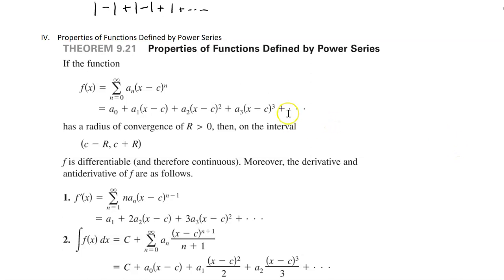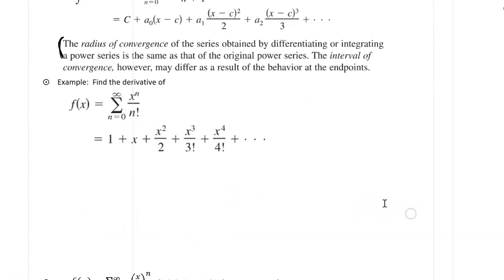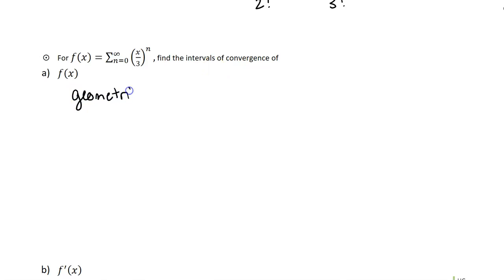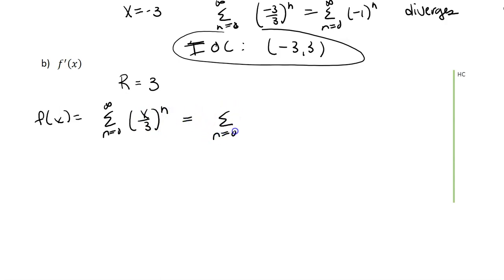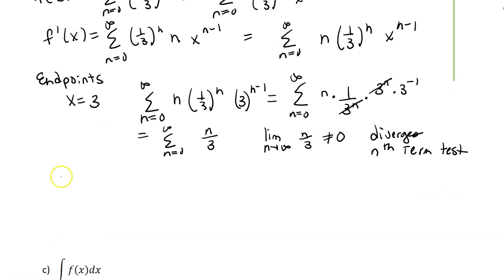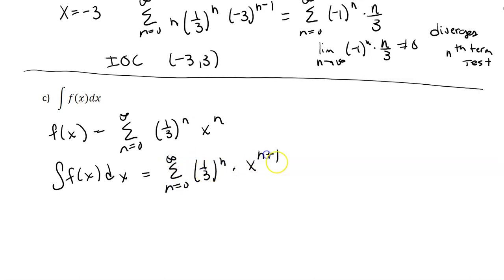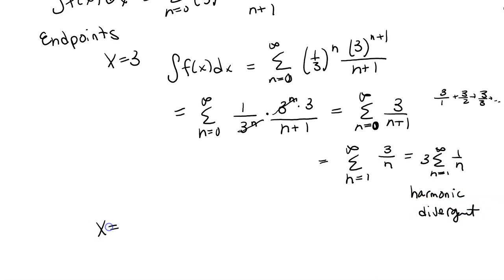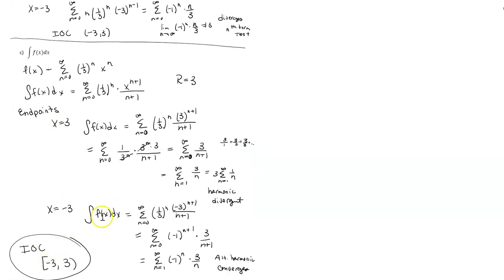MTH 126 Section 9.08 Video 2 Power Series, Derivatives and Integrals